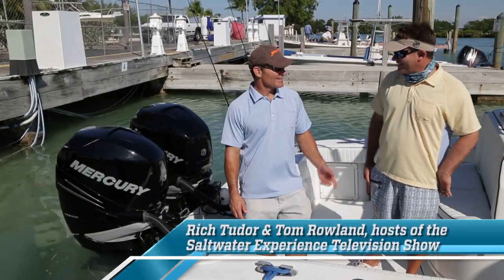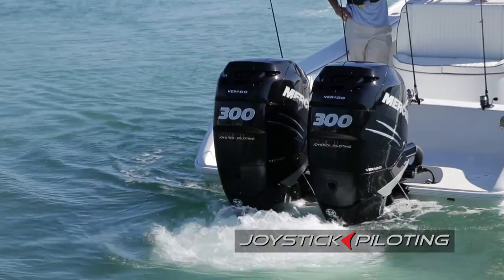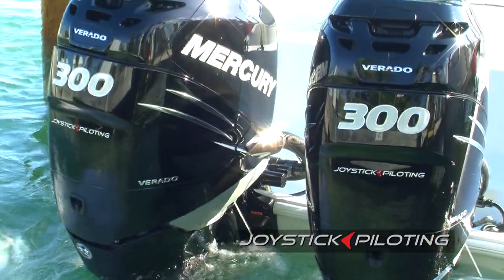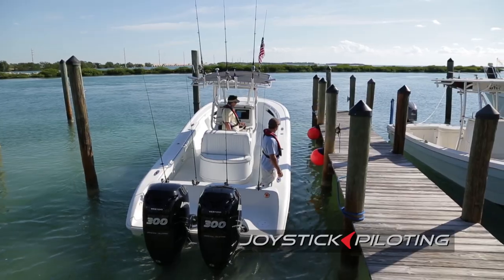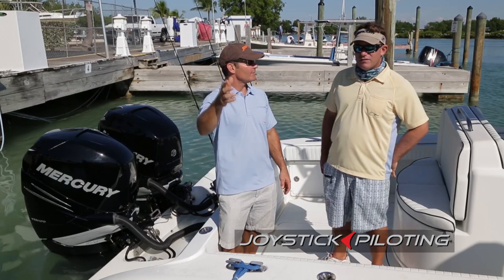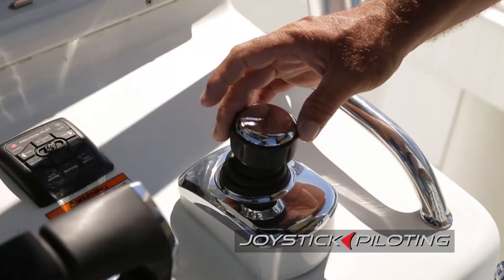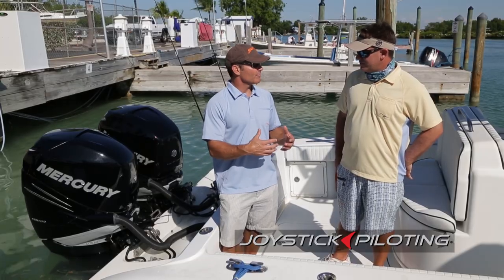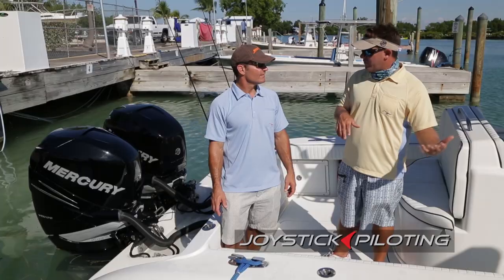Saltwater Experience: Mercury Joystick Piloting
Watch and learn how to dock your boat with the new Mercury joystick.